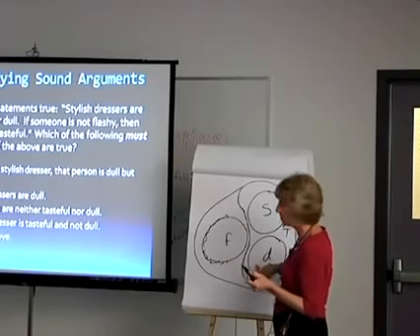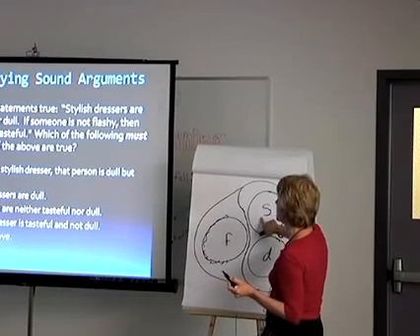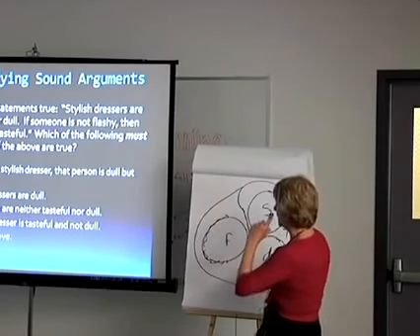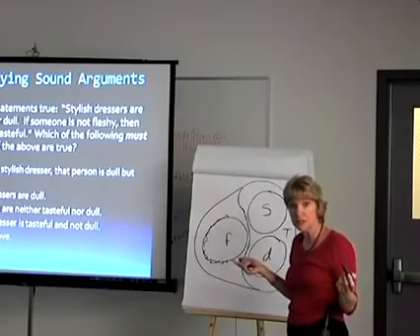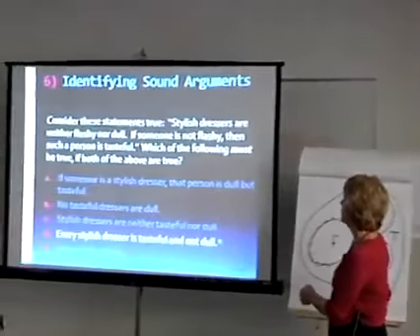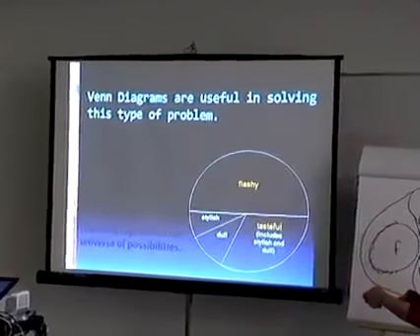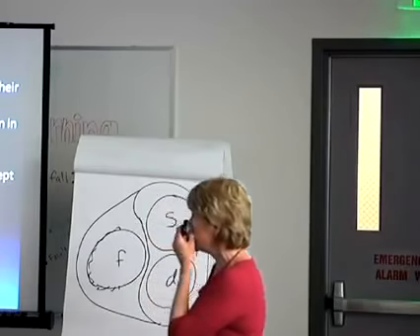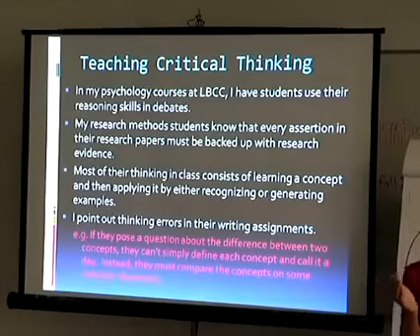How to Teach Critical Thinking YouTube clip8